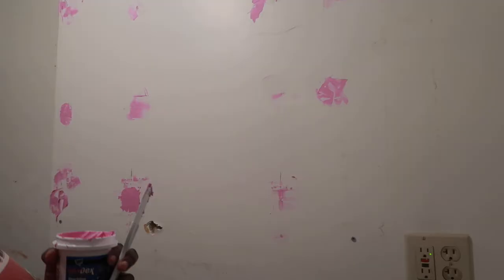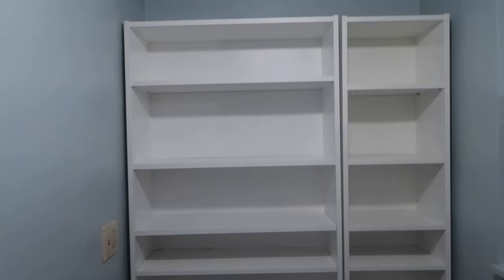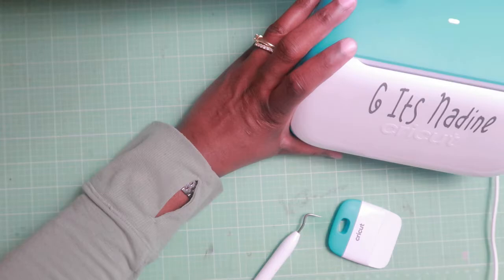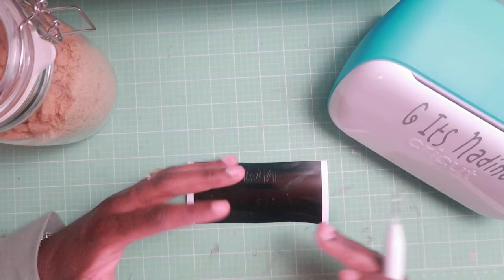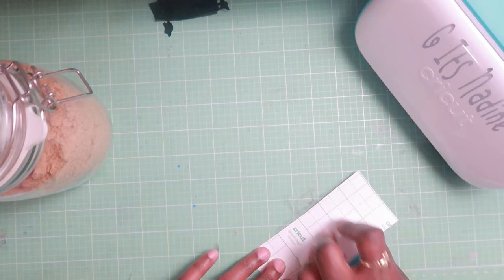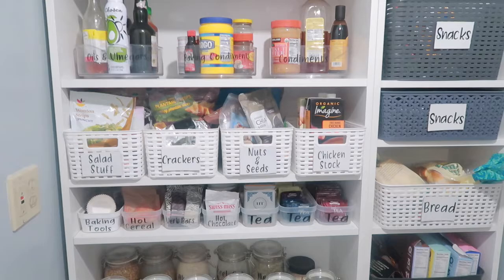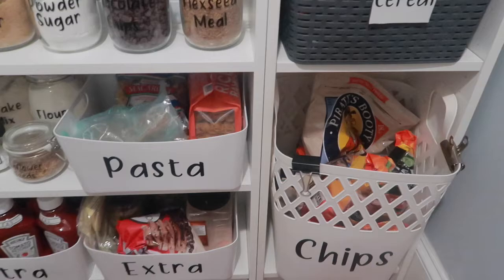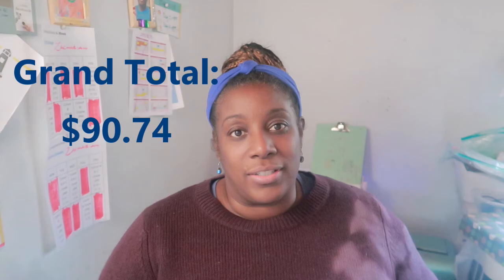$100 Budget Pantry Remodel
I remodel my pantry!  It took a lot of work but it was so worth it. I had a budget of $100 and I stayed under budget.

HOME DEPOT
Paint color called Silver Mind by Behr

Wall Repair Patch Kit

HOME GOODS
White woven bins
White solid bins
Small lazy susan
Large bin

IKEA
Large Billy Bookcase

Small Billy Bookcase

Glass Jars

MICHAELS
Cricut Joy Smart Vinyl

Loving my husband and raising our four children is a lot for some and nothing for others. Here is how I do it, my way isn't the only way but by God's grace it works for me.  My mom taught me how to live high while spending low and I would like to pass that onto you in various ways.

G It's Nadine
P.O.Box 850030